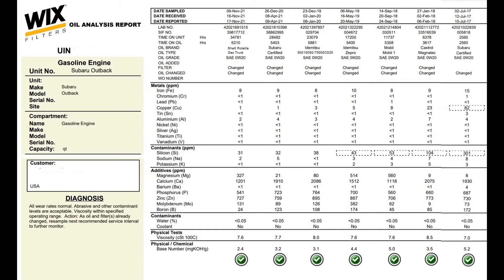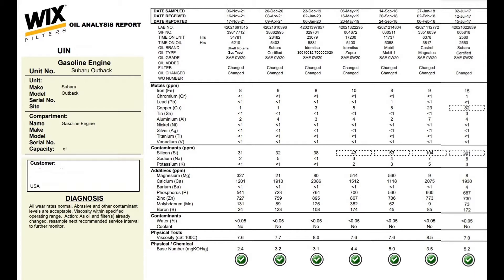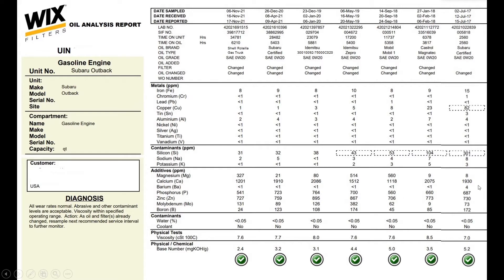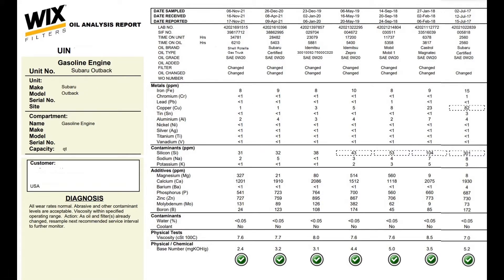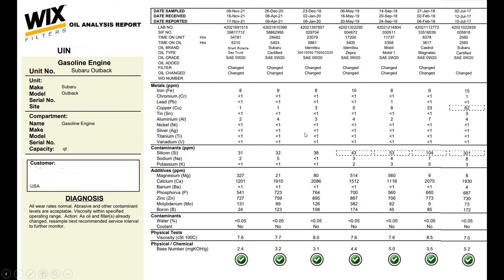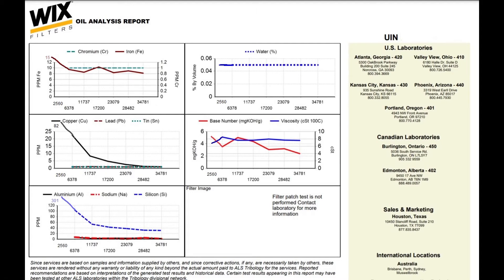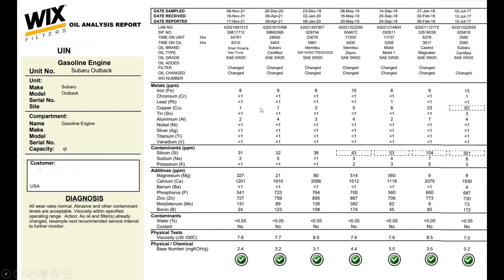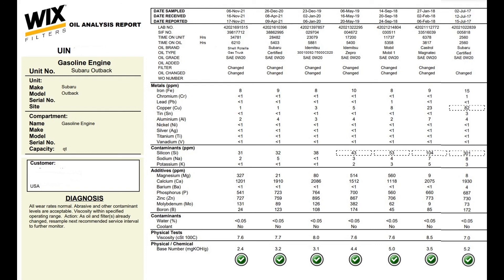Subaru Oil Analysis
Results of oil changes on a 2017 Subaru Outback from New to 35,000 Miles.

Looking at the trend of how long it took to clean up with the recommended 6,000 mile oil change intervals, and different oils and their additive packs.

Some information on oil testing:
THE PETROLEUM QUALITY INSTITUTE OF AMERICA.

WIX Filters Oil analysis kits: 24077 or 24078 (look for these to go on sale for ~$12 to $15)

Oil I have also used and recommend; sometimes less than $16; keep checking Amazon prices:

Idemitsu Full Synthetic 0W-20 Engine Oil. This is very close to Subaru O.E. Fill

Idemitsu ZEPRO Full Synthetic 0W-20 Engine Oil

Castrol GTX MAGNATEC 0W-20 Full Synthetic Motor Oil

Shell Rotella Gas Truck Full Synthetic 0W-20 Motor Oil (I buy at local Fleet Farm or Farm & Fleet with mail in rebate for ~$13)

Pennzoil Platinum Full Synthetic 0W-20 Motor Oil (I buy at local Fleet Farm or Farm & Fleet with mail in rebate for ~$13)

Oil Filters with proper by-pass pressure for Subaru:
Purolator PL14615, I use due to my 6,000 mile oil change intervals would step up to the Purolator Boss, or WIX 57055XP if I wanted to stretch further, but would wait till powertrain warranty is over, and have more oil analysis before I consider.

Do not use FRAM or MOBIL1 filters as they have lower that recommended bypass and may go into bypass during cold start and hard acceleration/higher RPM.

Purolator PBL14615 Purolator BOSS
WIX 57055
WIX 57055XP
NAPA Gold 7055